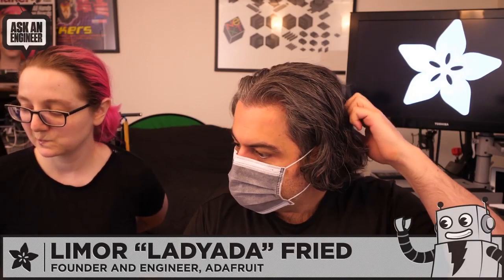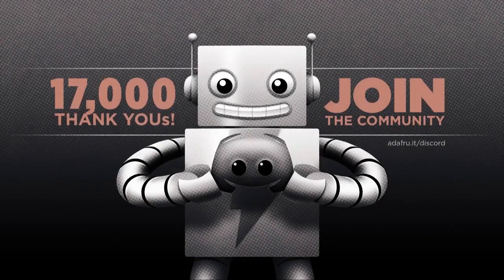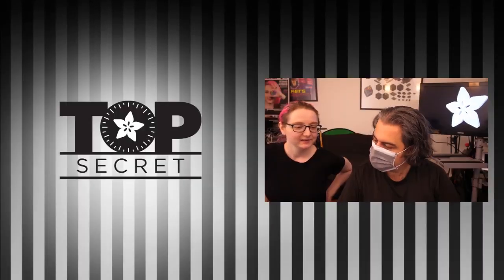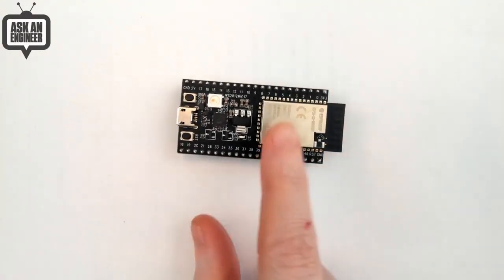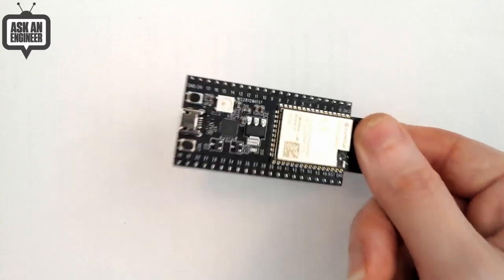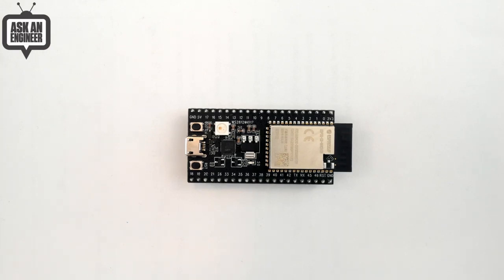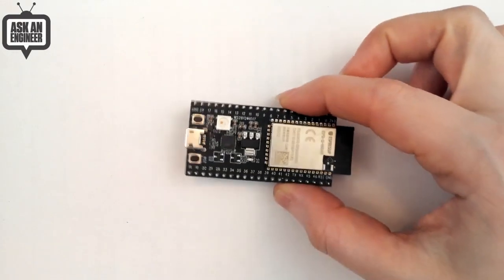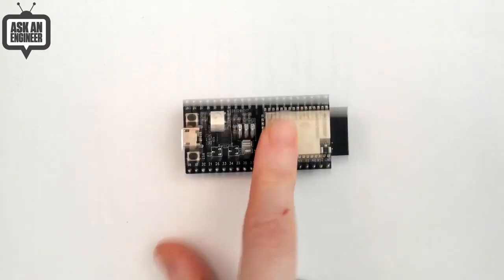Adafruit Top Secret! April 1, 2020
The news from the Adafruit factory in New York. Broadcast April 1, 2020

This video has no April Fools content. It is best to be a bit somber during these times.